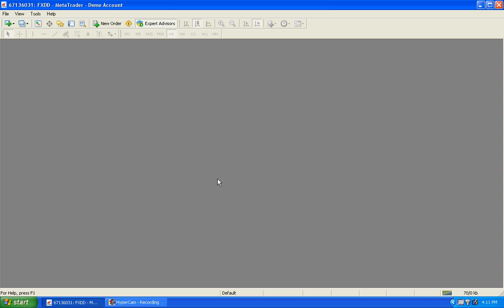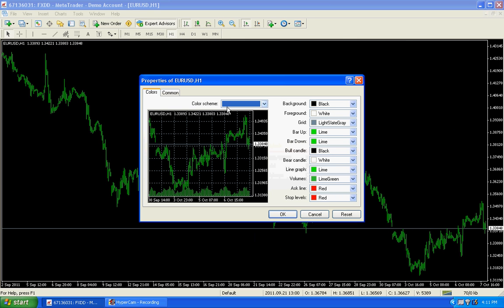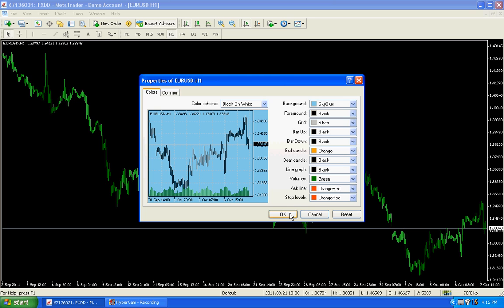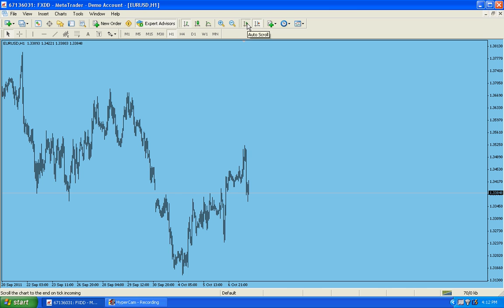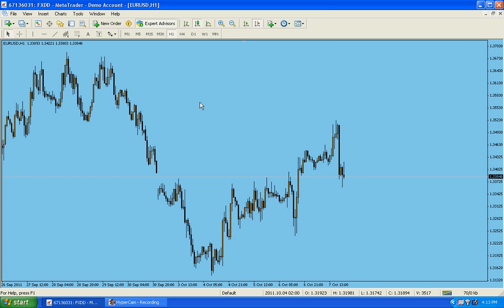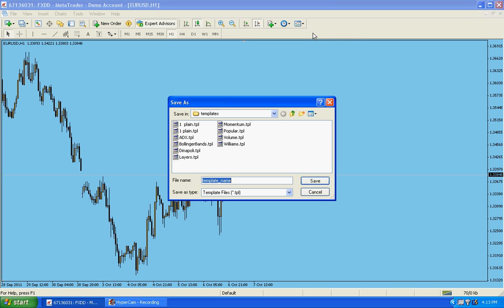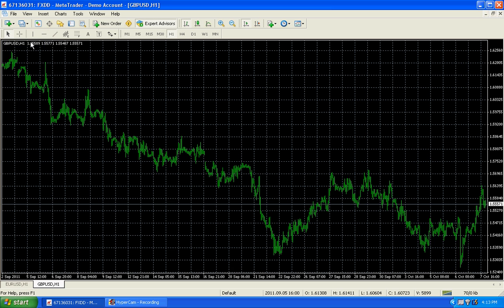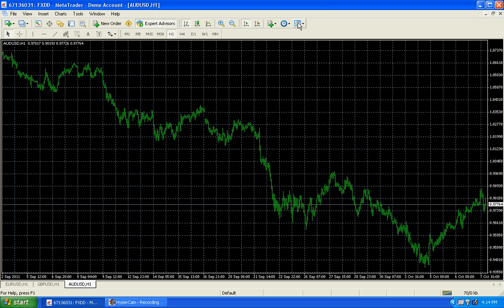How to make chart Template and save it in MT4